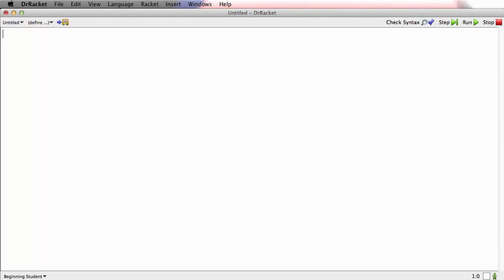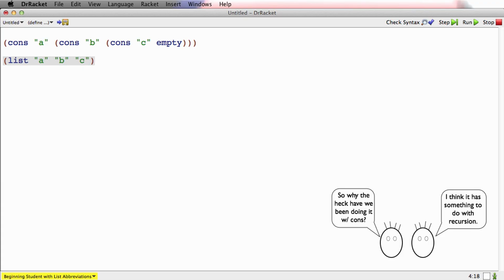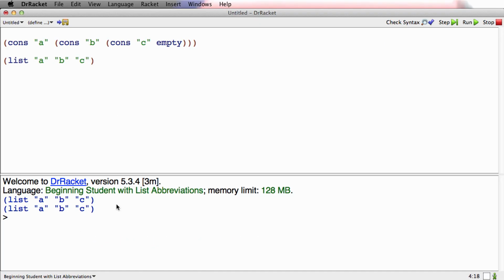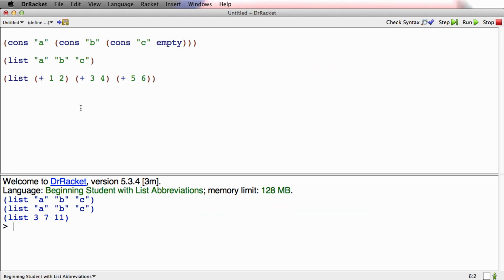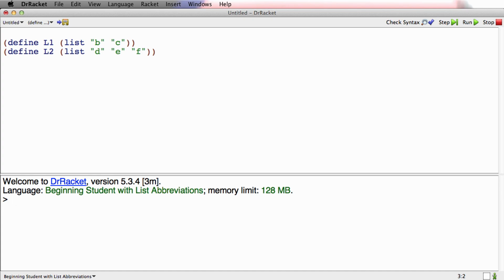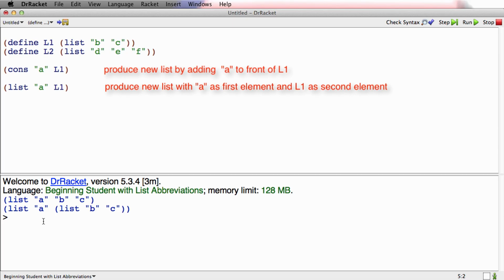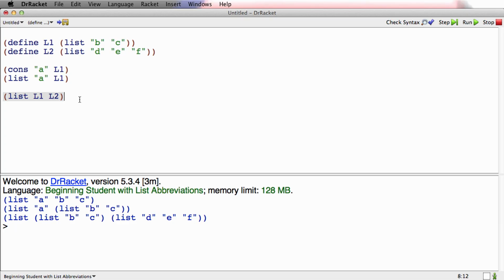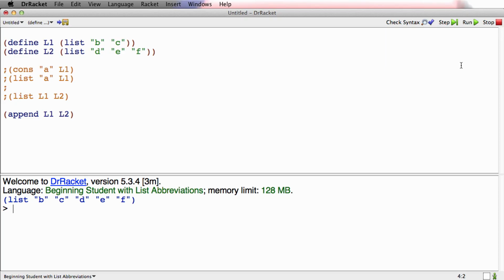UBCSPDXXT215-V016600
SPD2x_2015_BSTs_1_0.mp4